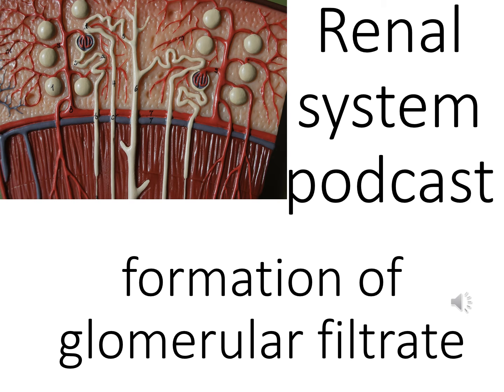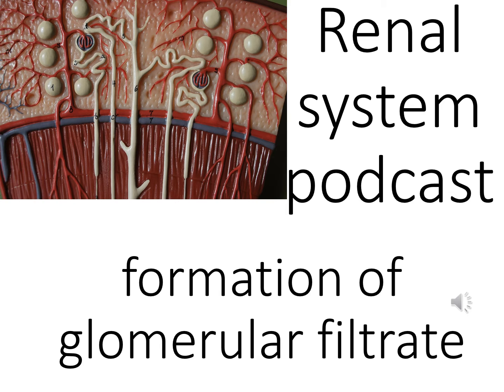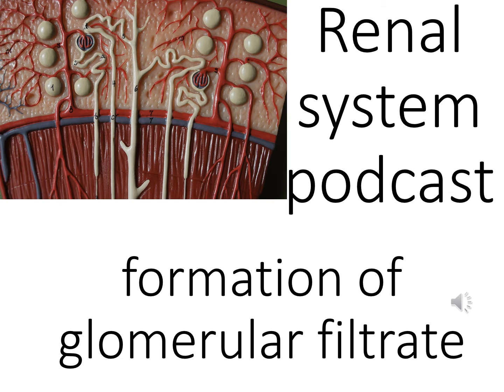Renal System 10, Podcast, formation of glomerular filtrate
Formation of glomerular filtrate